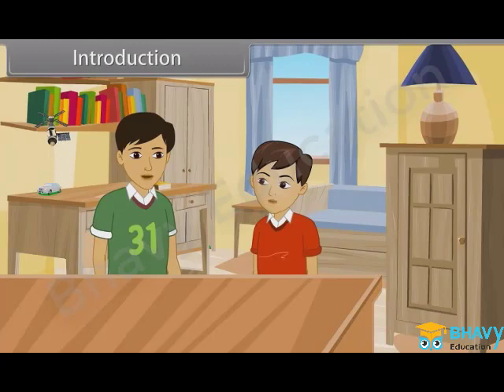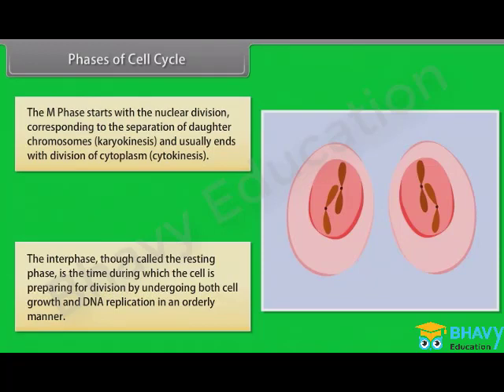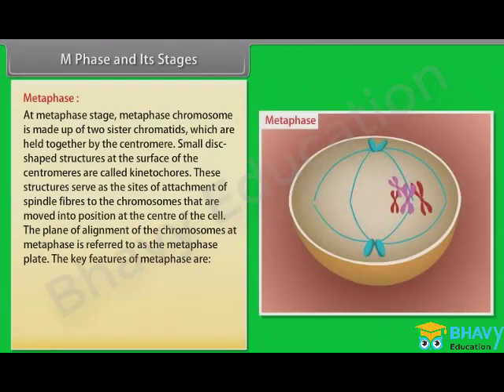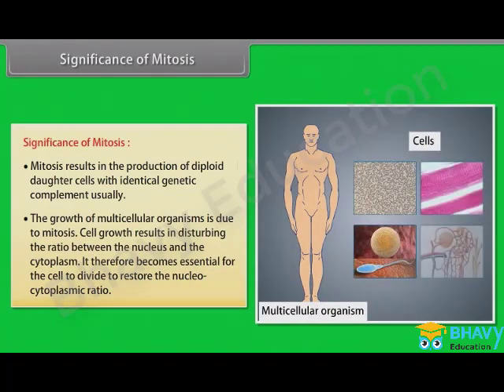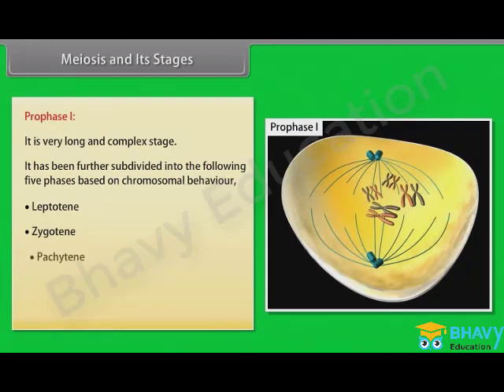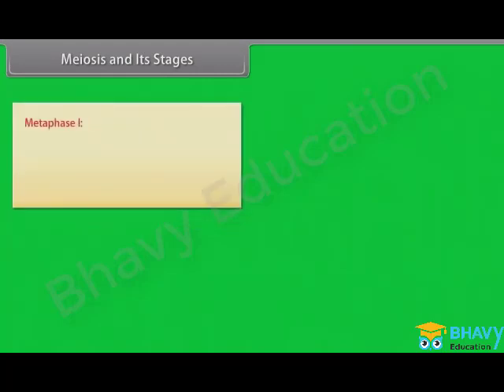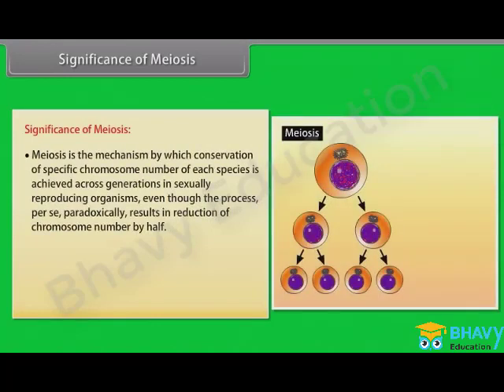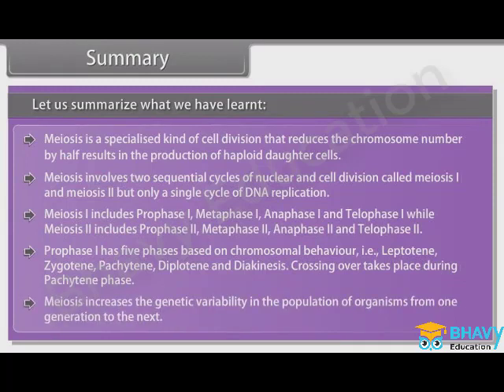Cell Cycle and Cell Division | Class 11 | BHAVY EDUCATIONS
“Cell cycle refers to the series of events that take place in a cell, resulting in the duplication of DNA and division of cytoplasm and organelles to produce two daughter cells.”